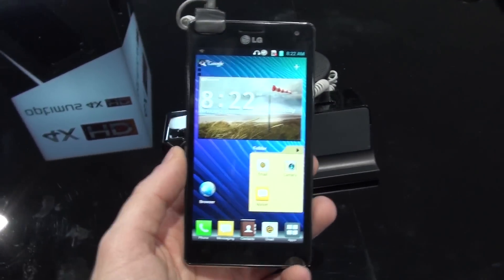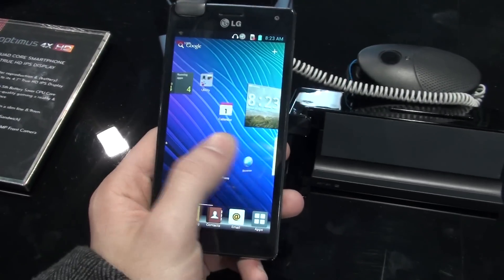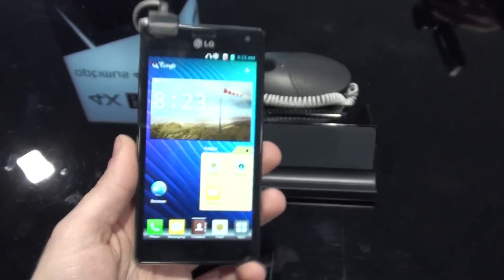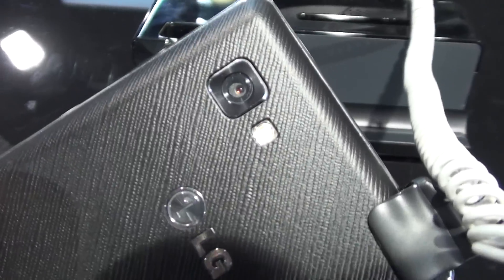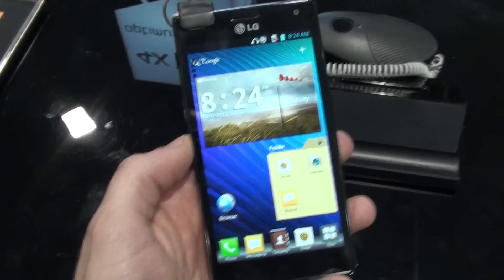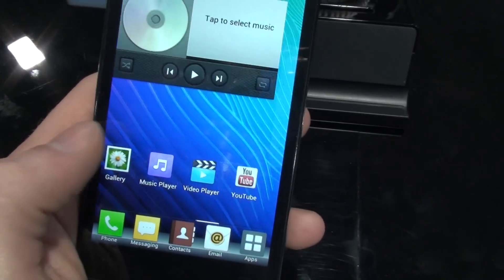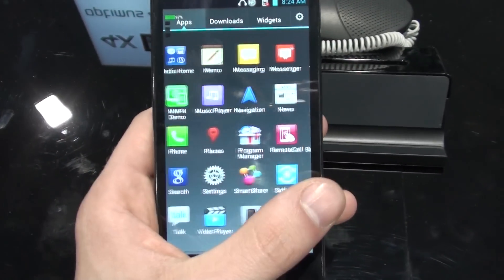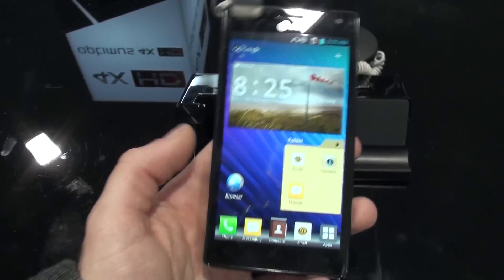LG Optimus 4X HD hands-on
Live from MWC 2012 Phonearena presents LG Optimus 4X HD hands-on. This time, LG actually couldn't be the first to out a quad-core smartphone, but what's important for us is the Optimus 4X HD itself, which, as you can imagine also features an HD screen to complement its raw power. For the full details, check out our LG Optimus 4X HD hands